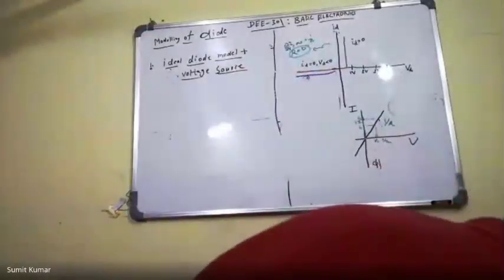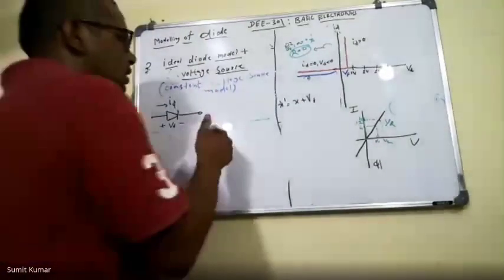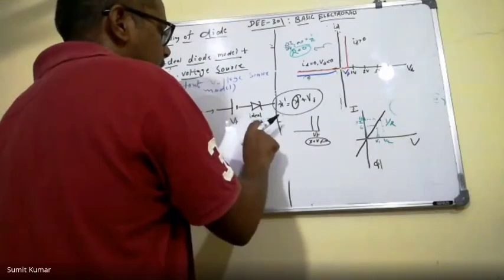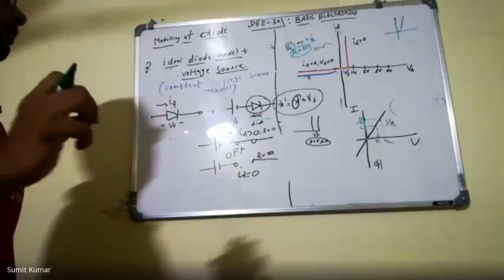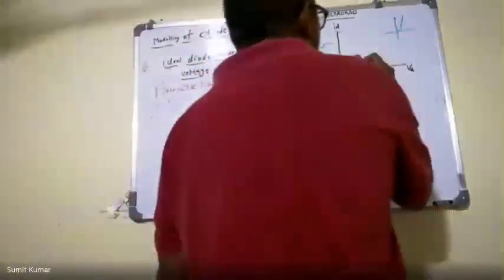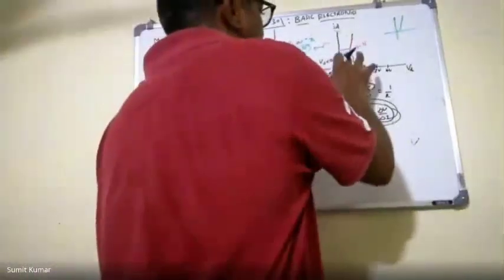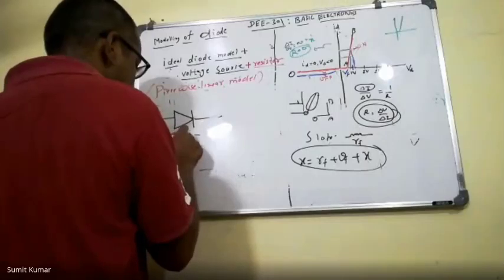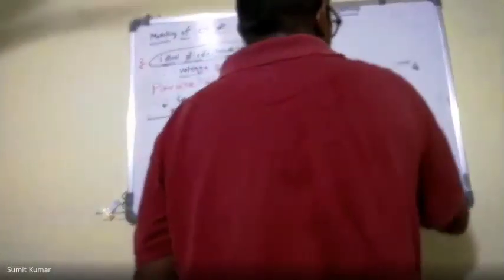Lecture 28 (PART V DIODE EQUATION (modelling of diode)